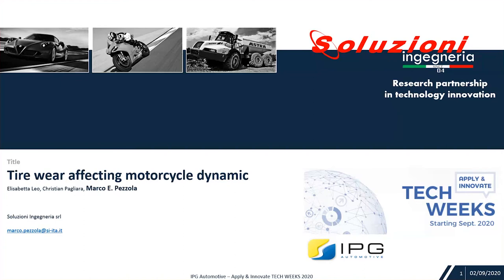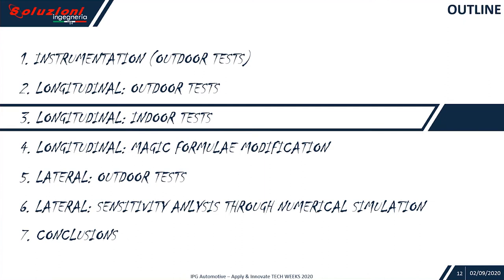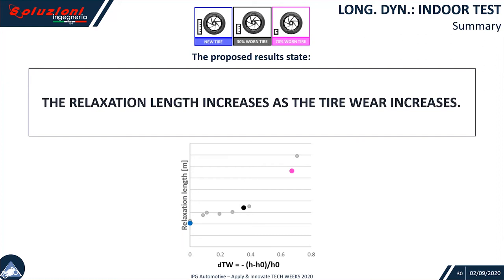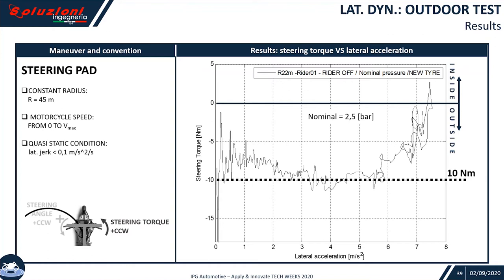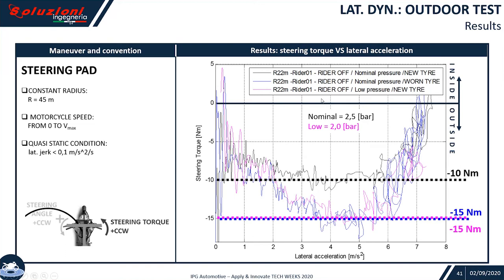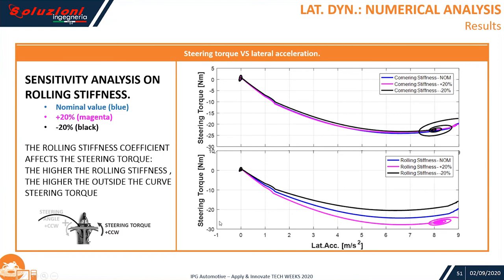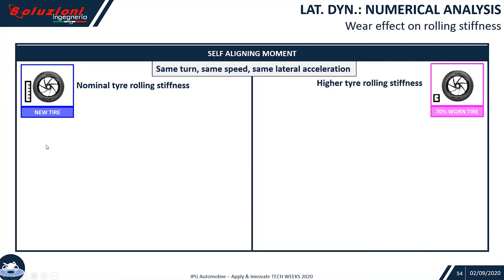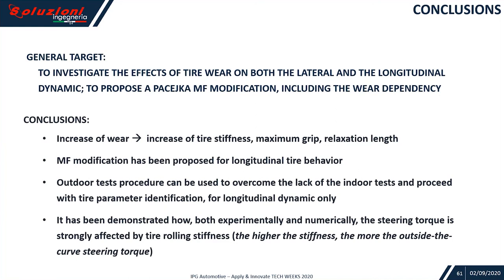Effects of Tire Wear on Motorcycle Dynamic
Apply & Innovate – TECH WEEKS:
TECH WEEK 5 | Vehicle Dynamics, Driving Dynamics and Ride Comfort

Full title of the presentation: Effects of Tire Wear on Motorcycle Dynamic
Speaker: Dr. Marco E. Pezzola, Soluzioni Ingegneria srl